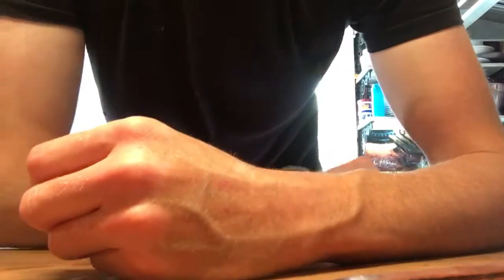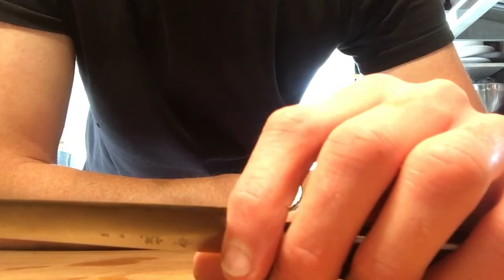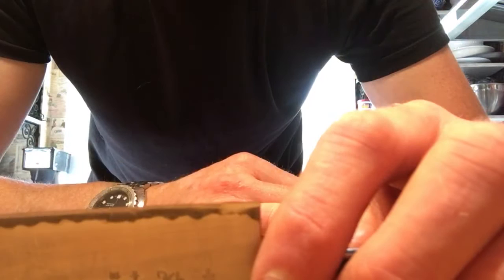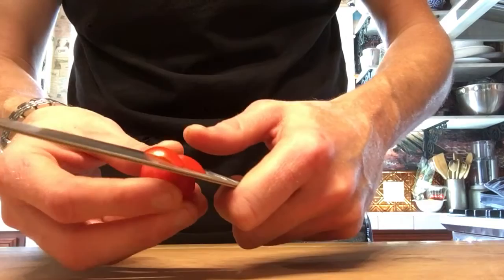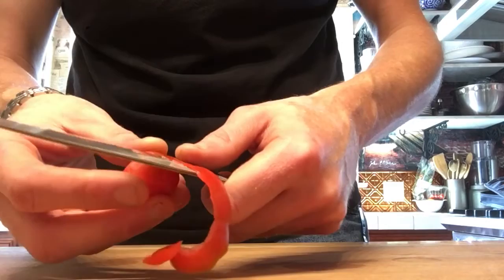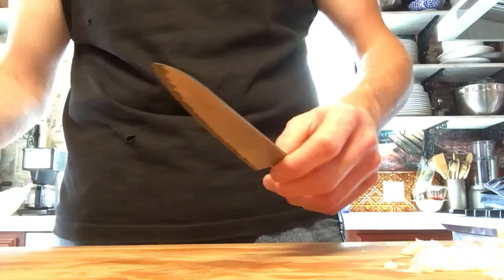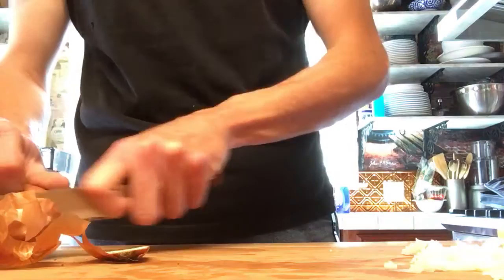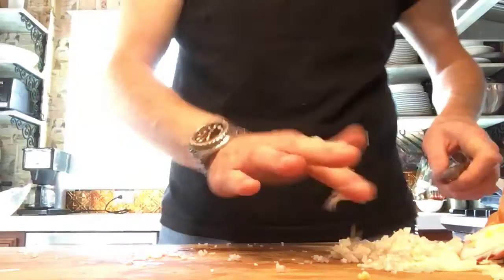Kohetsu hap40 petty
Short review on a rather nice petty. Enjoy